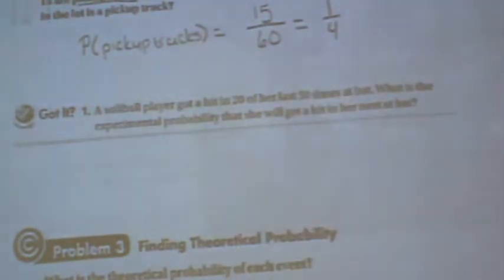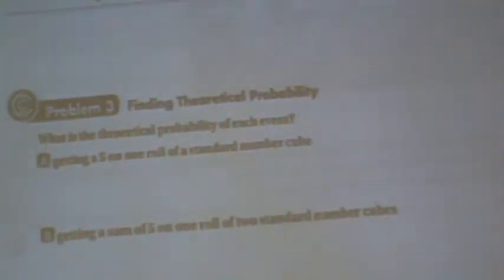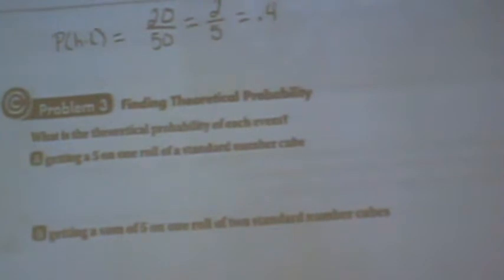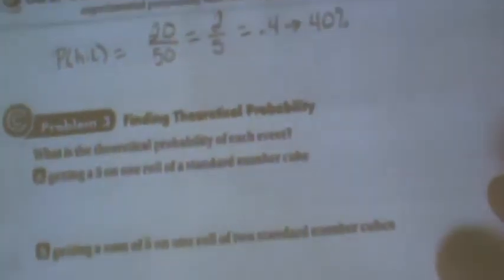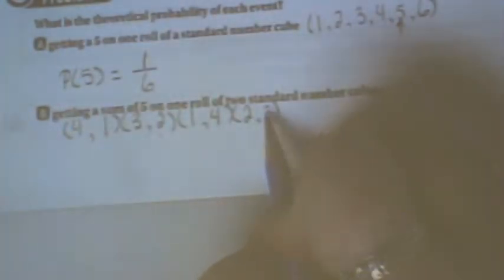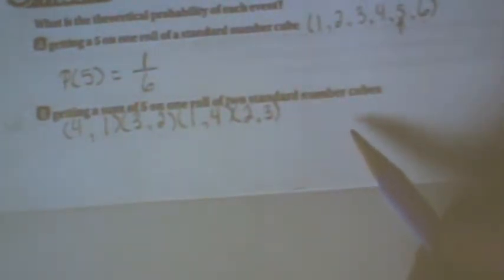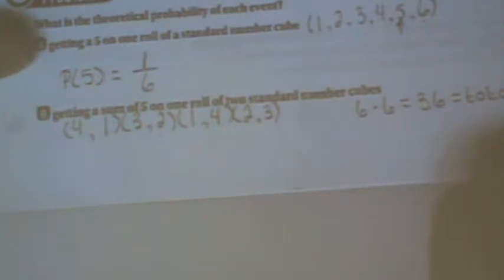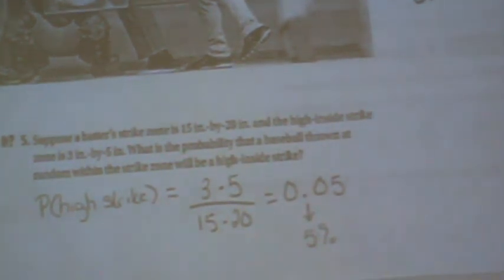28 January 2015 Alg 2 Y2 11.2 Notes